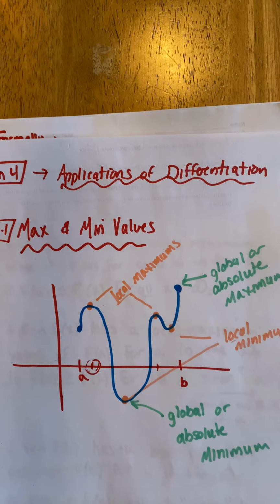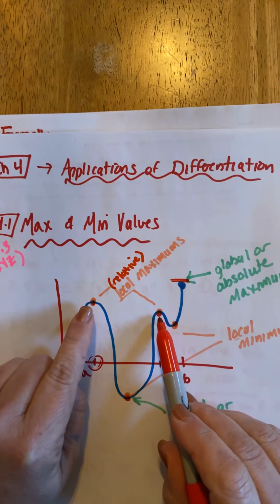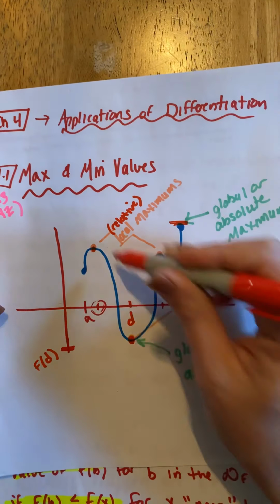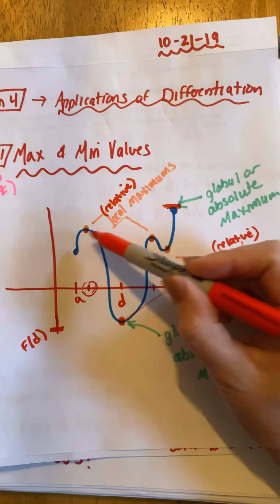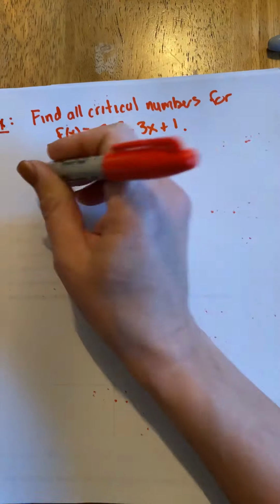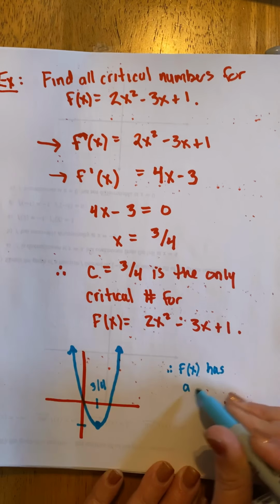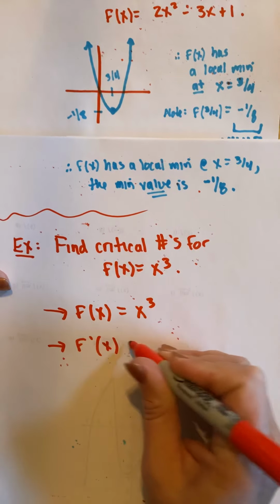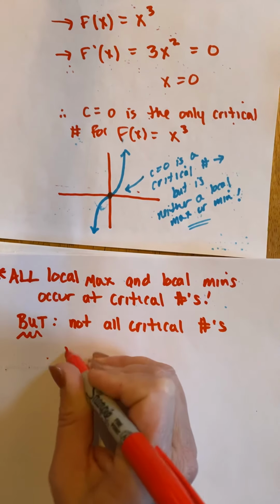MAT 254 - 4.1 (4.3 xyz) Part 1